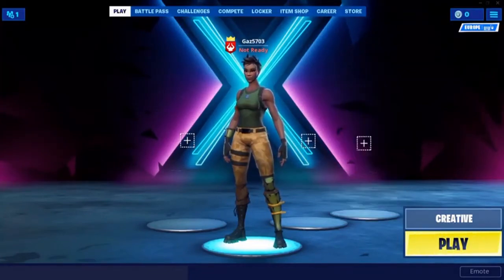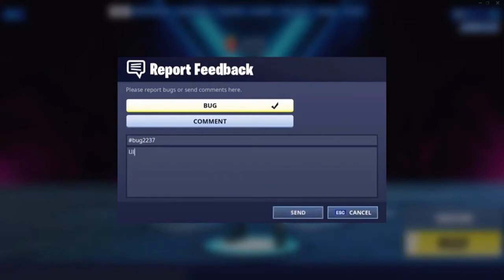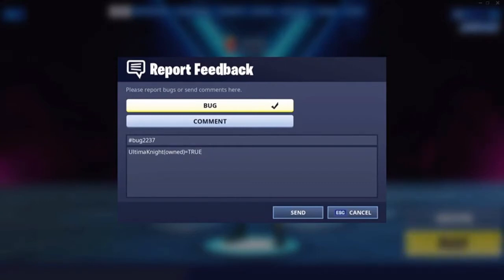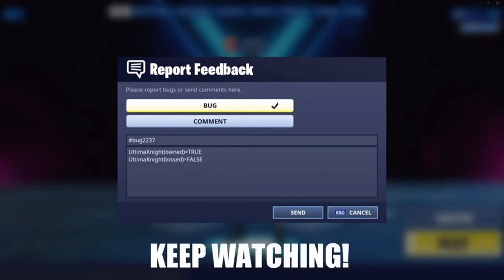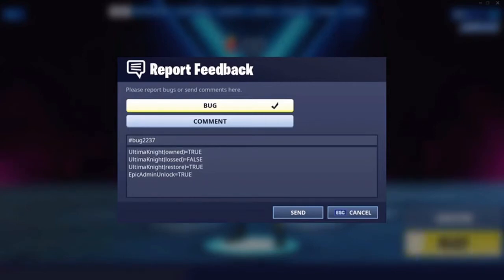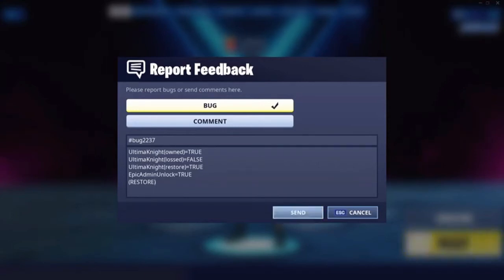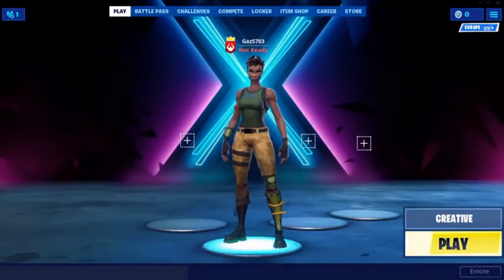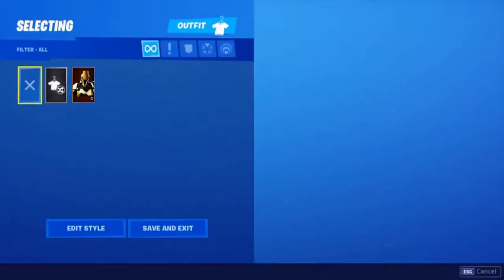How ANYONE can get Origin Ultima Knight Skin FREE in Fortnite Battle Royale